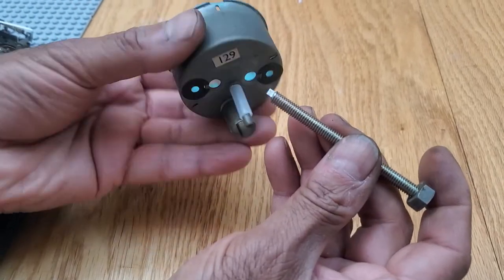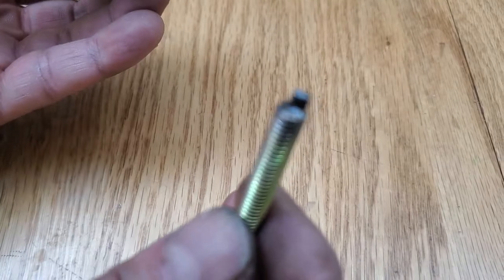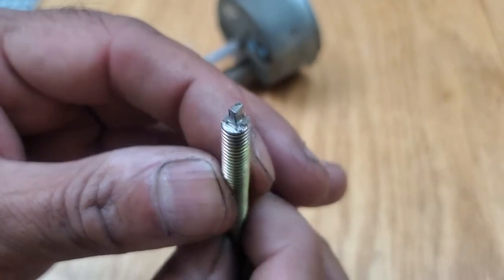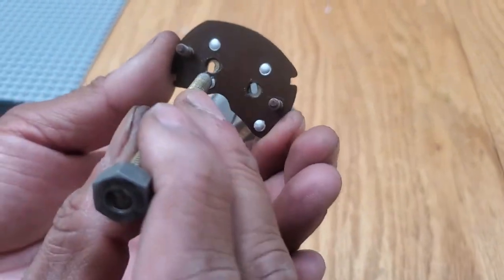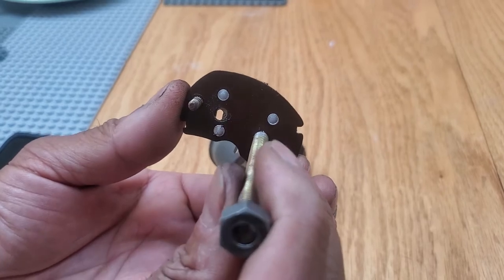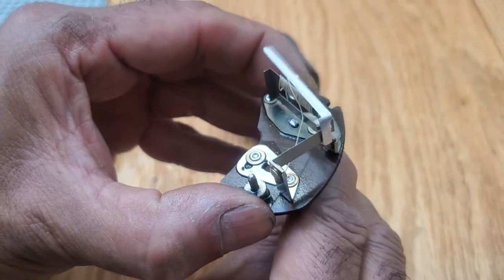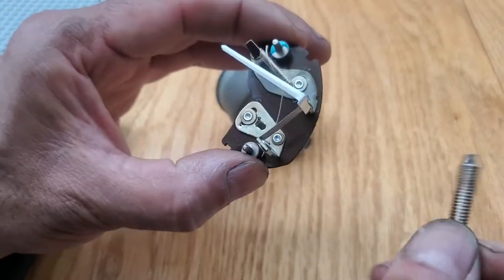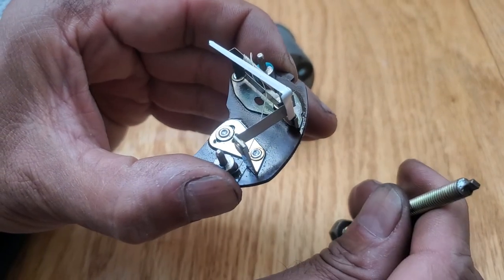Triumph Stag - Smiths adjustment tool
In this video I show a tool I made to adjust the fuel and temperature gauge. I also show how to use the tool.  I made it from a 10 mm threaded rod and used my angle grinder to make the profile of the key.
Update. I put the gauge together and the key needs grinding down more. The key as shown wont rotate the markers. The bit at the end needs to be ground down a bit  more. Closer to a square rather than the rectangle as shown in the video.